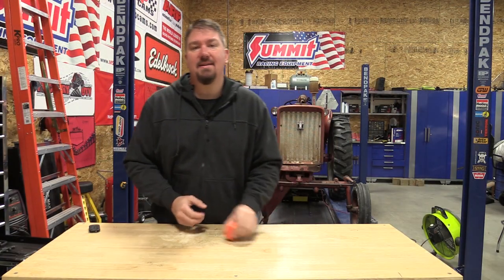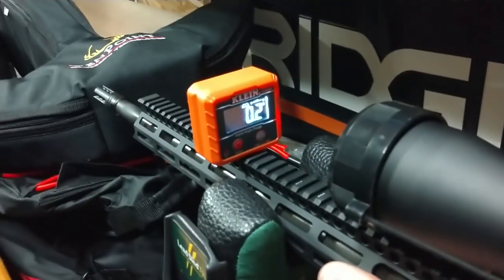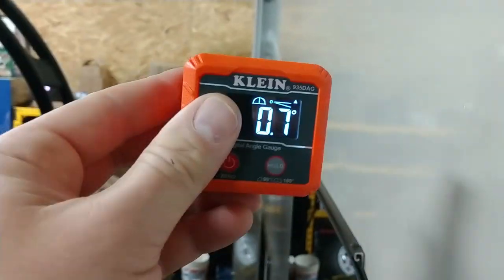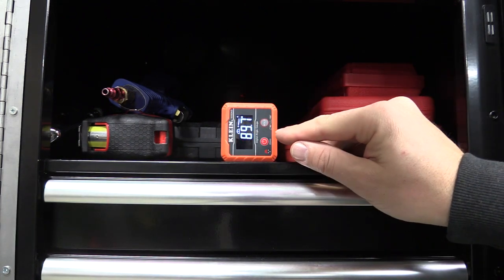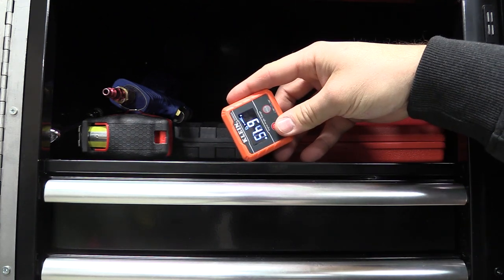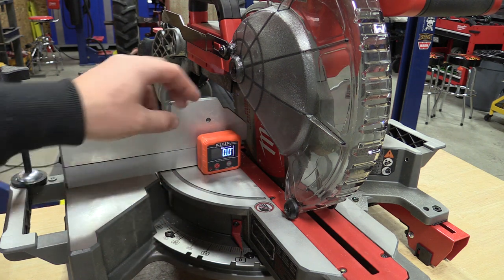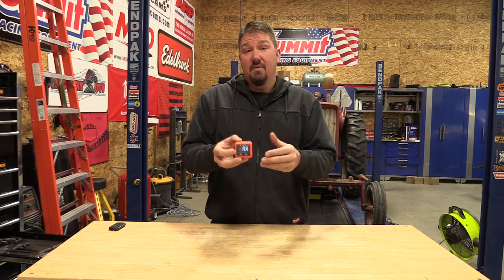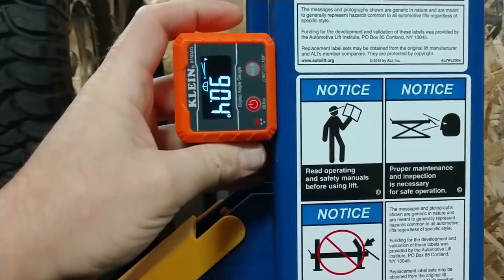ToolBox Must-Have | Klein Tools Digital Angle Gauge and Level 935DAG DIY To Professional Use Tool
This Klein Tools Digital Angle Gauge and Level are similar to most other Digital Angle Gauge and Levels that you've seen to date. This is a brand you know and can trust. But are they any good??
► Klein Tools 935DAG Digital Electronic Level and Angle Gauge on Amazon
► Cheapest One In The Jungle
► Amazon's Top Pick
Why Choose the Klein Tools Version?
There are many different brands of digital angle meters and levels on the market.  Finding one with a brand name that is recognizable can be a task, especially on Amazon!  Here are some of the reasons I would choose to look at the Klein Tool Model
- IP42 Rated - Basically this is fairly dustproof and will withstand a light water spray.
- Two Year Warranty from a company that will still be around in 2 years.
- Accuracy -  This unit is rated for ±0.1° from 0° to 1°, 89° to 91°, 179° to 180°; ±0.2° at All Other Angles
- High visibility reverse contrast display is very easy to read in all lighting.

The Cons we found:
- Accuracy - While we feel this unit is very accurate when used on the magnet side, we found that this was not the case when flipping the unit on its side.  We were always off a few tenths while checking this.
- High visibility reverse contrast display will scratch easily when wiped off.

We would order this tool over the other choices on Amazon simply because we recognize the brand name and feel that the quality and reliability will be there for a long time because of that.  That being said, there are other alternatives and you get to choose where you spend your hard-earned money.

You can find this model for less money on other websites than Amazon, but you have to pay the shipping on most of them.  Most people will find the best pricing finding this tool inside The Home Depot as there would be no shipping costs.